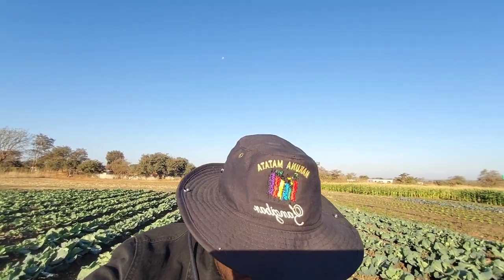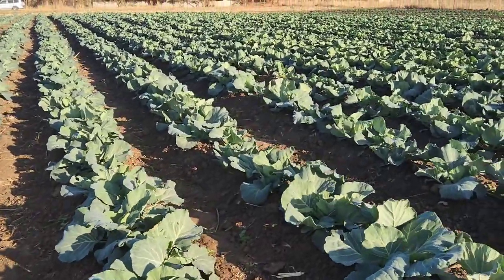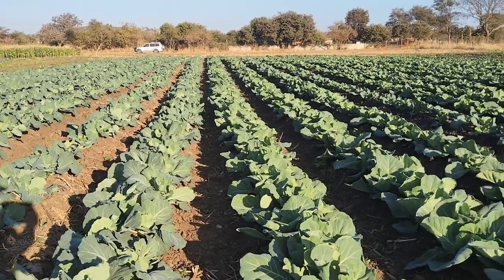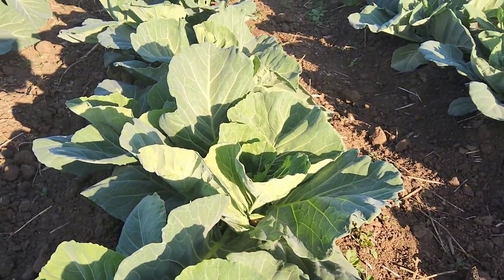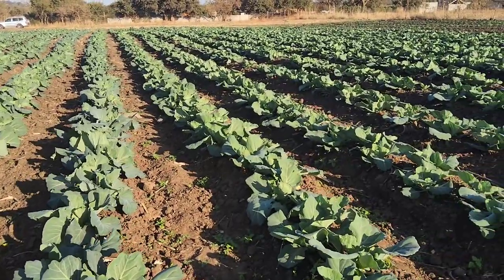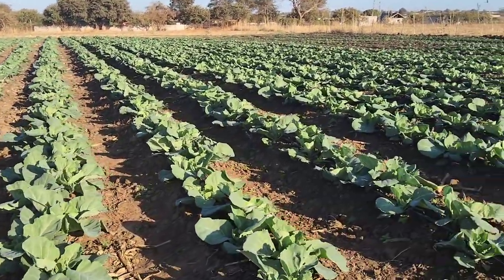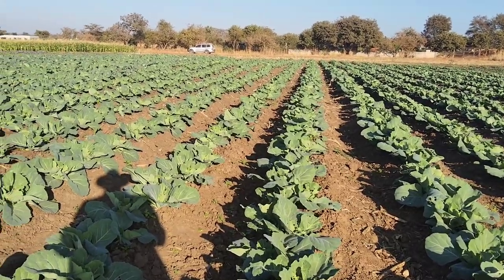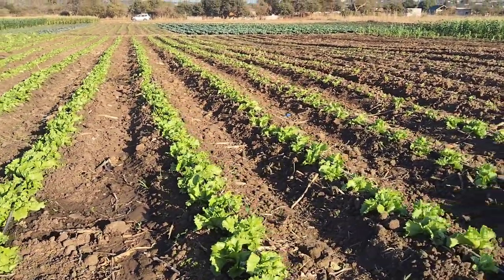Cabbage Production Titbits: Spacing, Varieties and Pests